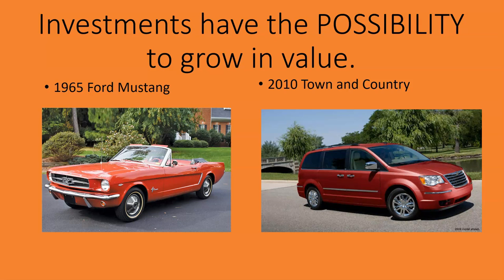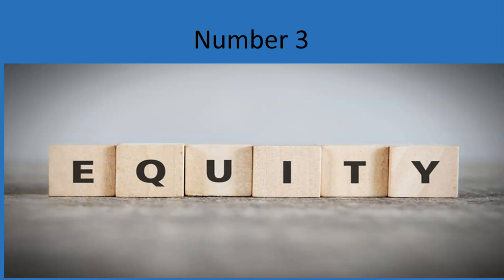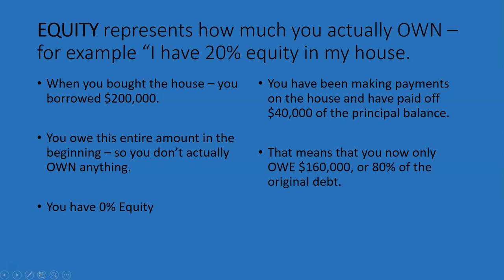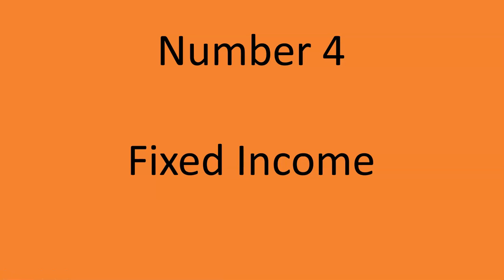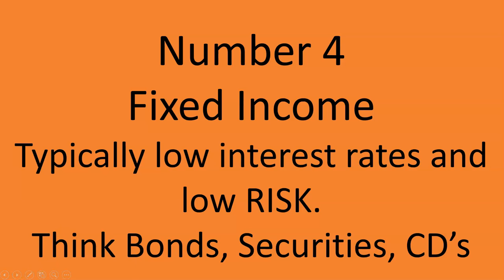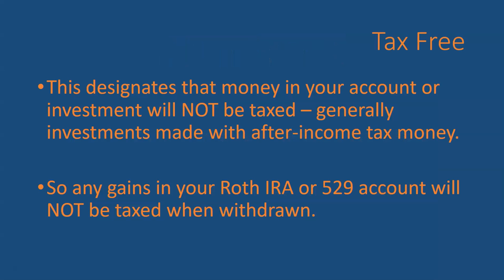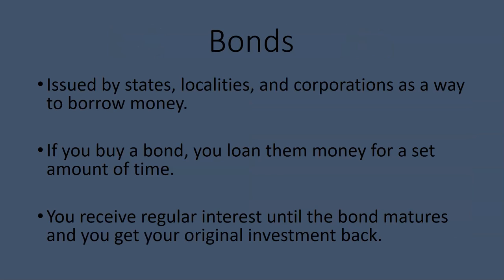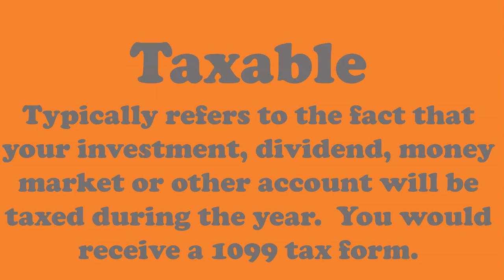8 Misunderstood Terms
Financial literacy depends on how well you understand the terms that are used.  Sometimes, these words get used improperly or out of context.  Coach Troy clarifies 8 terms that sometimes confuse people.